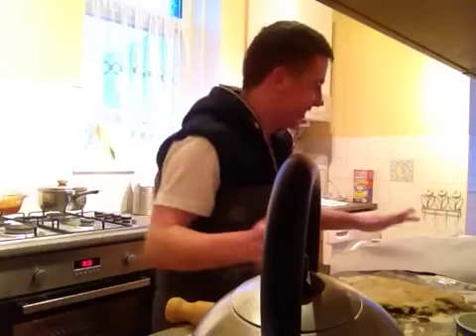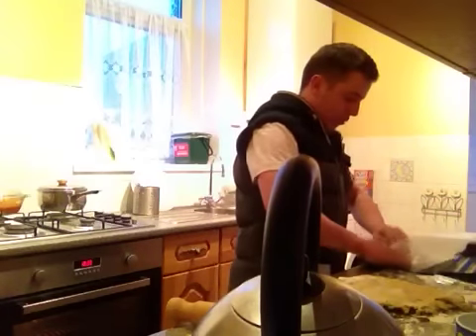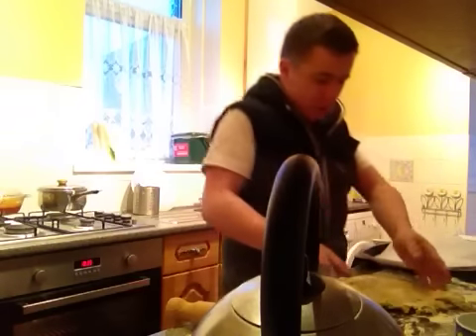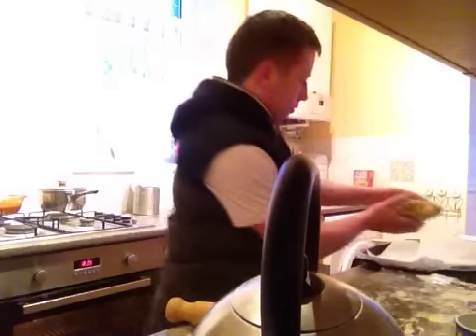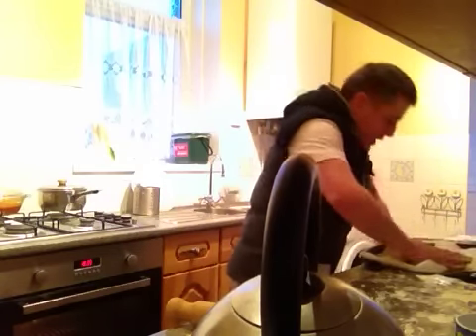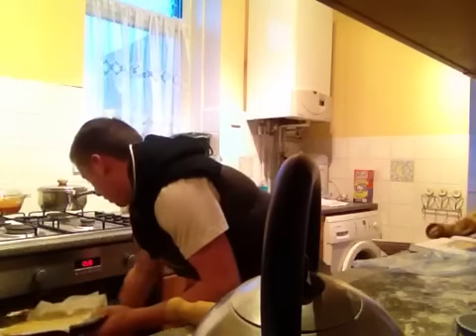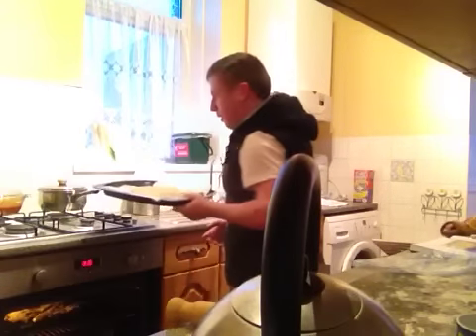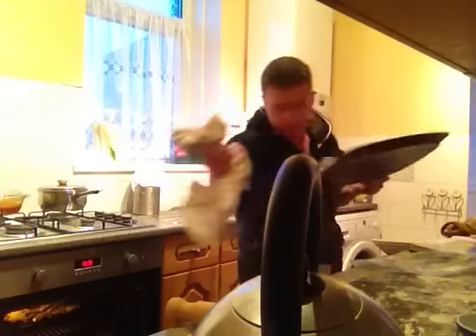Cooking mam bitch slap !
Way to bitch slap that cookie , best way to do it .